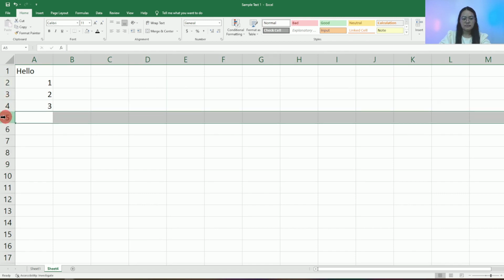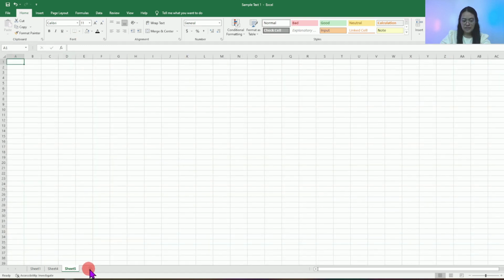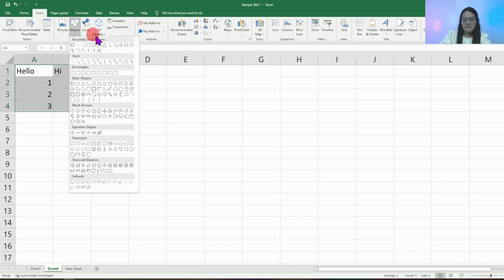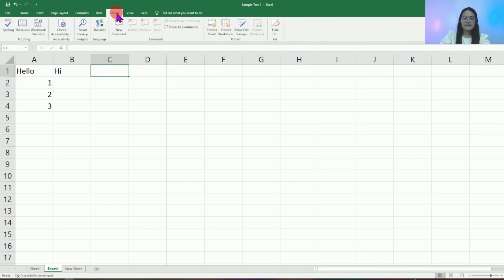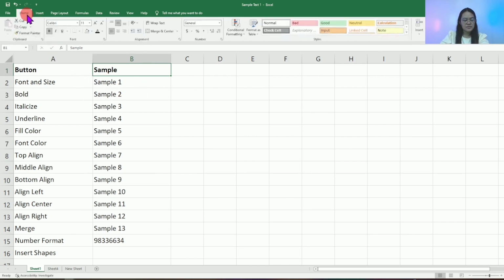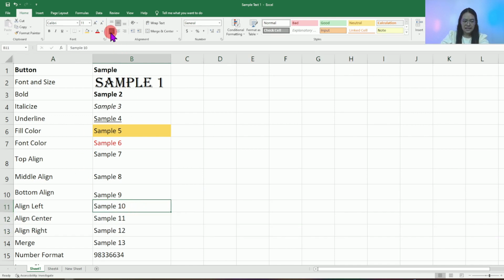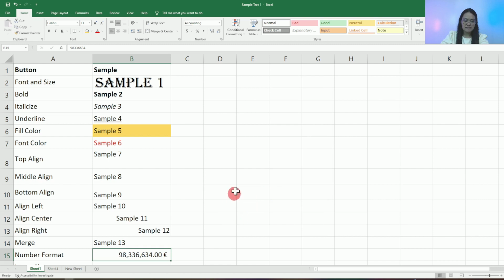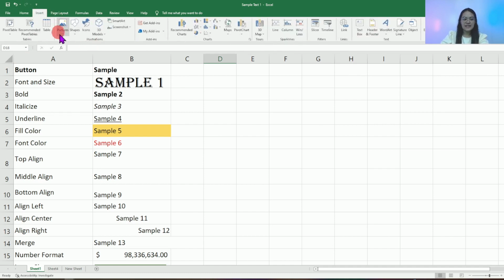Navigating Excel Interface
Exploring the Excel User Interface.

Begin your Data Analysis journey by being familiar with using Excel.